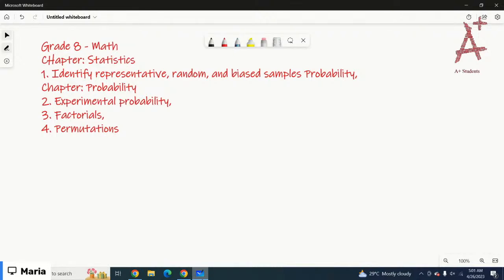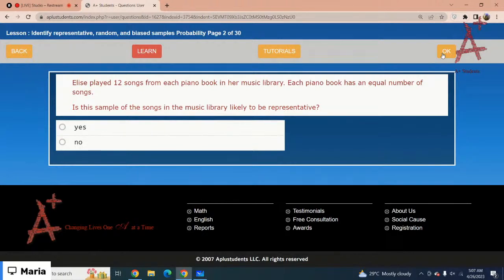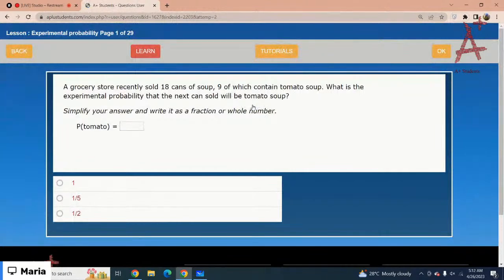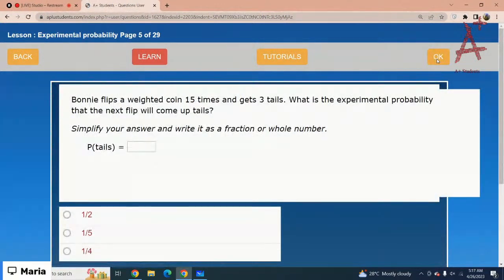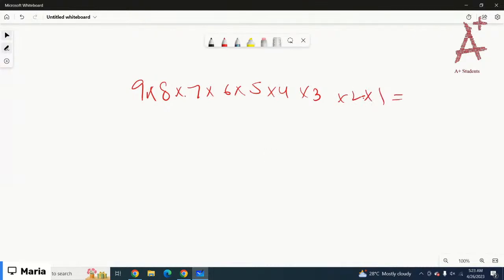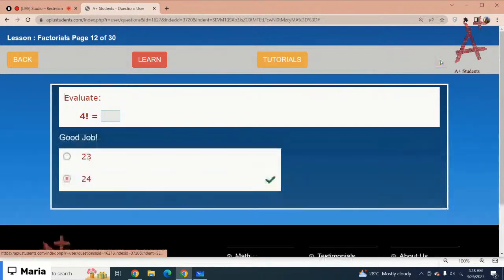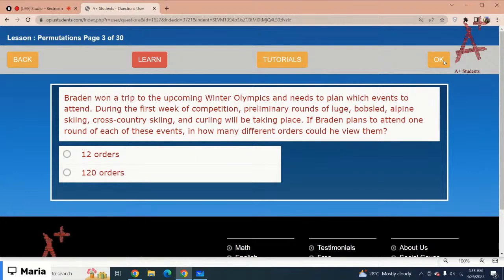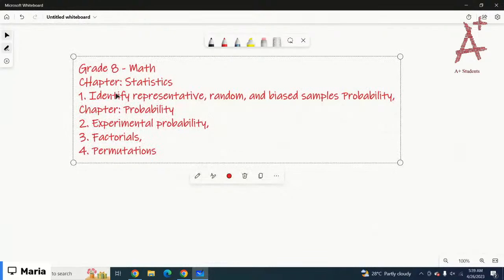Grade 8 - Identify representative, random, and biased samples Probability, Experimental probabili…